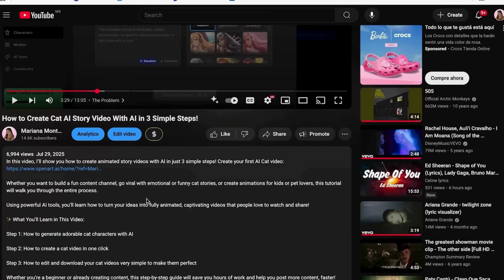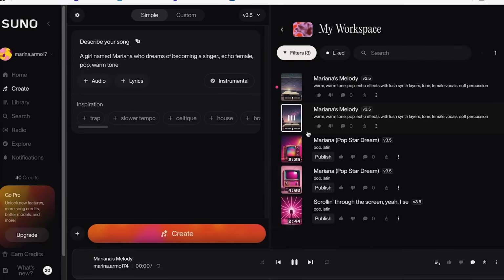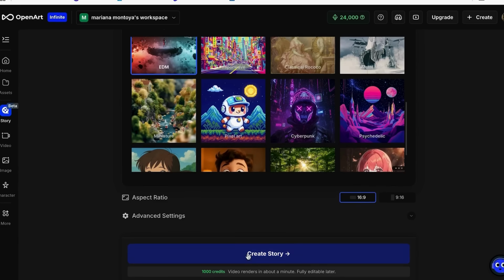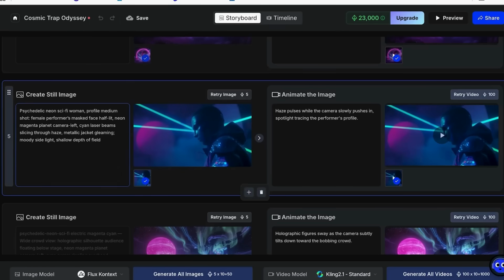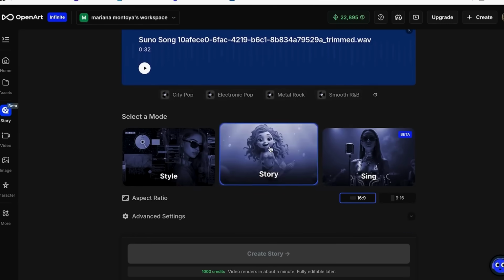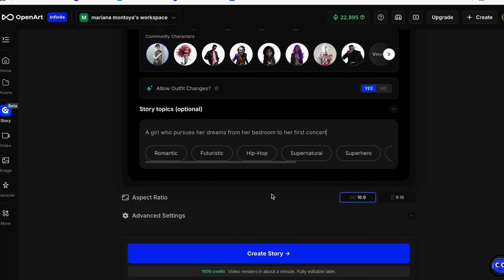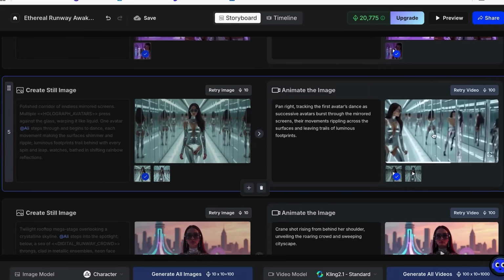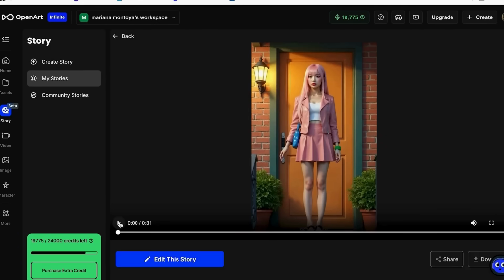I Made a Full Music Video in less than 30 min With AI (Here’s How)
I’ll take you behind the scenes and show you exactly how to make ai music videos step by step. Create your first music video

From generating visuals to syncing everything perfectly with music, I’ll reveal the tools, tricks, and workflow that made it possible.

This isn’t just a quick experiment… it’s proof that anyone can create high-quality videos faster than ever before without needing expensive gear, a full editing team, or hours of tedious work.

✨ Here’s what you’ll discover in this video:

The exact AI tools I used to generate scenes, animations, and effects.
How to take any song (original or free-to-use) and turn it into a full music video.
My fast workflow for going from idea → concept → final video in under 30 minutes.
Simple tricks to make AI-generated videos look professional and polished.
The full reveal of the finished music video so you can see the results for yourself!

Whether you’re a musician who wants visuals for your tracks, a content creator looking for new ways to make videos, or just curious about how powerful AI really is… this tutorial will give you practical tips and inspire your creativity.

🔥 AI isn’t just the future — it’s the present. And once you see how easy it is to create something this big in such little time, you’ll never look at video production the same way again.

I’m always testing new tools, and your ideas might be featured in a future video!

Create Stunning Social Media Posts with AI (No Design Skills Needed!) ➝ [link]

How to Make Children’s Books with AI ➝ [link]

3 Canva AI Products That Sell Like Crazy on Etsy ➝ [link]